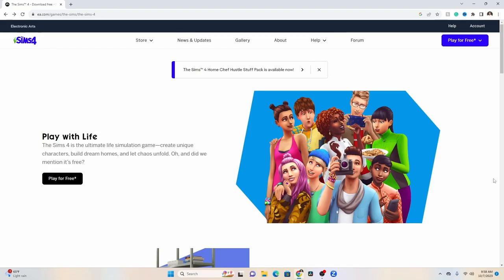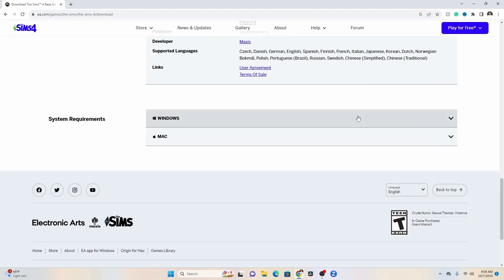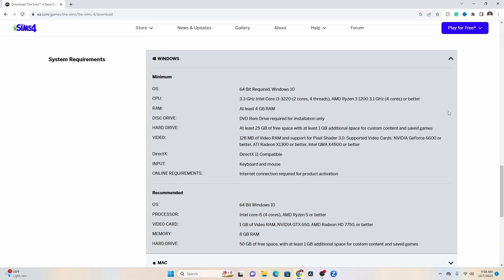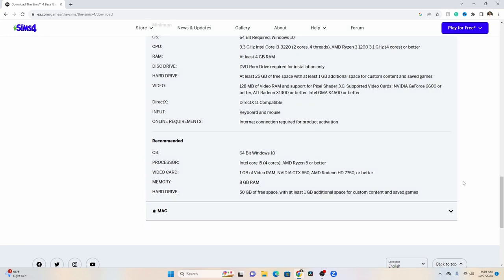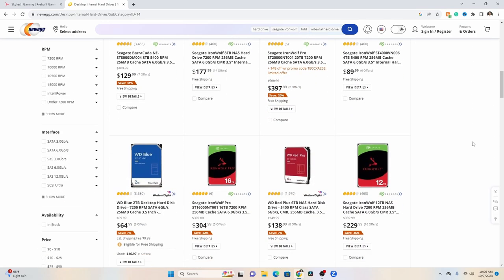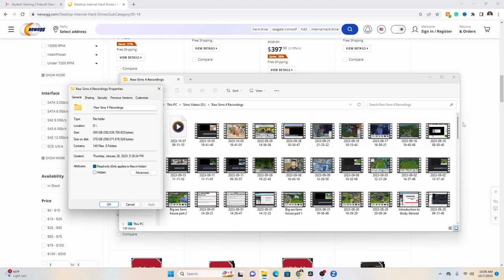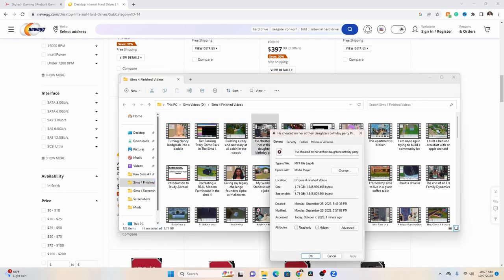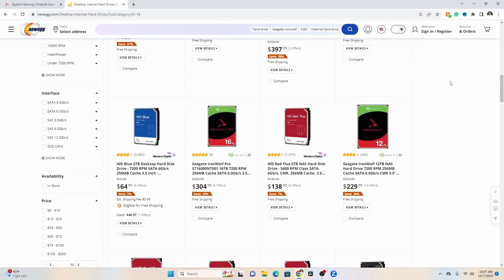How to Start A Sims YouTube Channel in 2023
In this video, I am talking all things you need to know about starting a sims/gaming YouTube channel. A complete beginner's guide to being a Sims Youtuber. I believe there is room for all of us and while I certainly am no expert, I remember how hard it was to find information about what you need to start a Sims gaming channel. It is my hope that this video will be helpful to anyone who is looking to start a Sims YouTube channel. I am telling you EVERYTHING I know. I specifically recorded this video for the person who knows absolutely nothing about gaming and computers and just wants the simplest guide possible.

Video Chapters
Intro 00:00
Gaming Computers 03:07
Reshade and Sims 4 Visual Aesthetics 16:46
How I Record and Edit My Sims Game (FREE) 19:22
YouTube Advice 23:45
Outtro 29:44

Topics Covered
Sims Gaming Requirements
What to keep in mind when looking for a gaming PC
Where to  find more information about computers and how to build a gaming computer
how to start a Sims channel
best gaming PC and computer specs for Sims 4 gameplay
How to record and edit your Sims game for FREE
OBS Settings for Sims 4 Gameplay
PRACTICAL YouTube advice beyond being consistent
and basically, everything you initially need to know about starting a gaming (sims-based) YouTube channel in 2023

My Computer Specs:
I have a skytech gaming computer
Motherboard: Asrock Riptide Phantom x570s
CPU: AMD 7 5800x
GPU: Geforce RTX 3080 Ventus 3x plus 10G
RAM: Oloy 2 sticks of 8 GB 3200mhz (full disclaimer that I eventually plan to upgrade it)
Cooling: 6 Arctic Fans and a top-mounted AIO